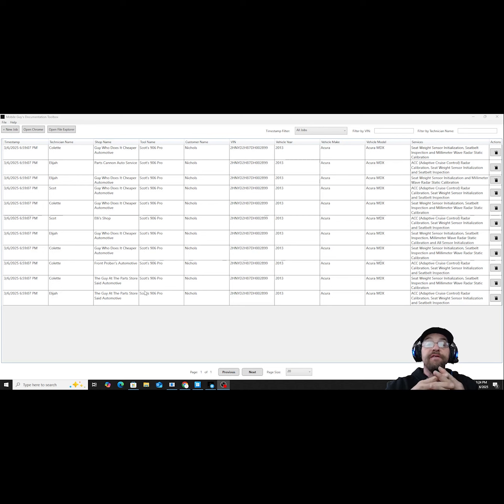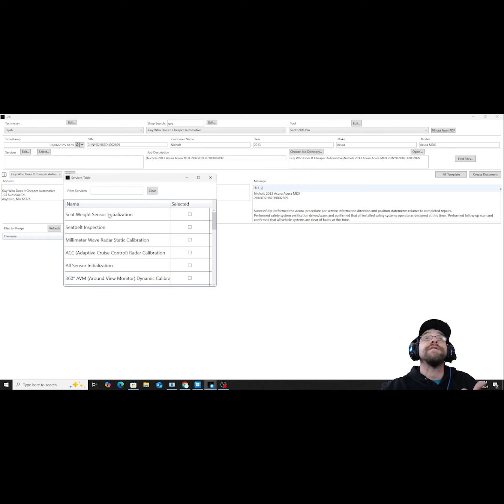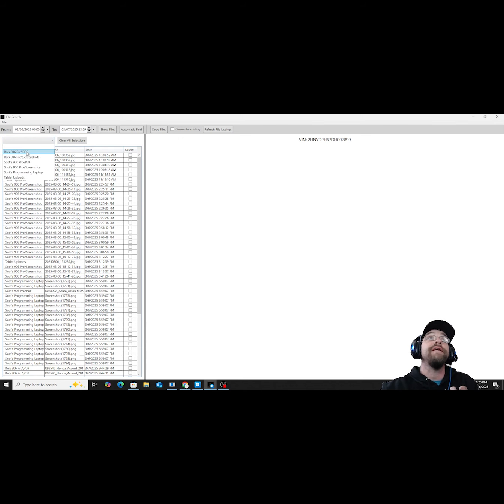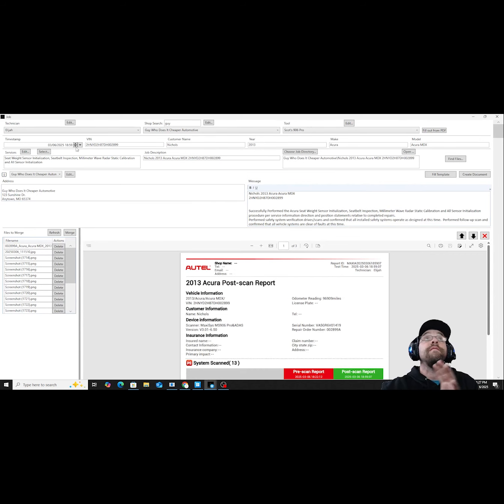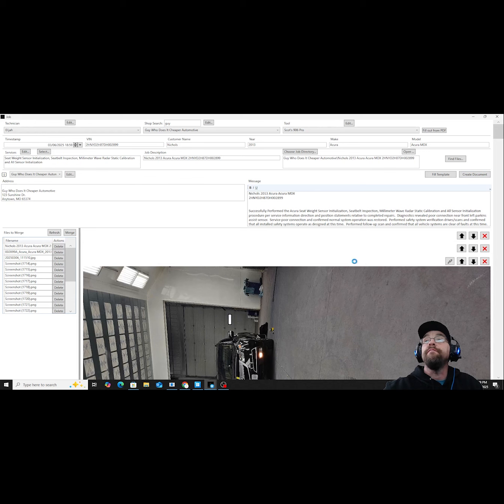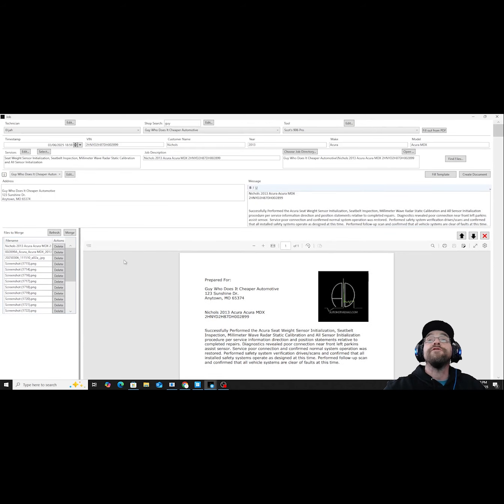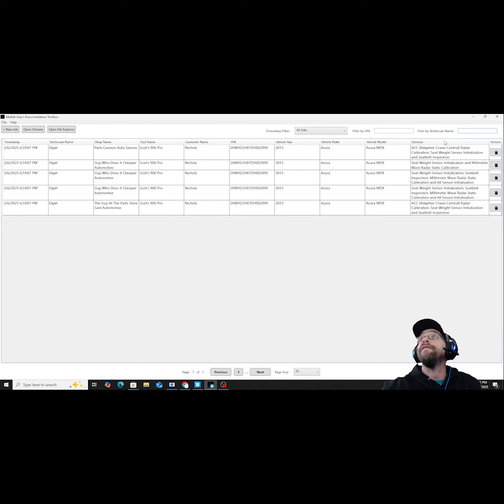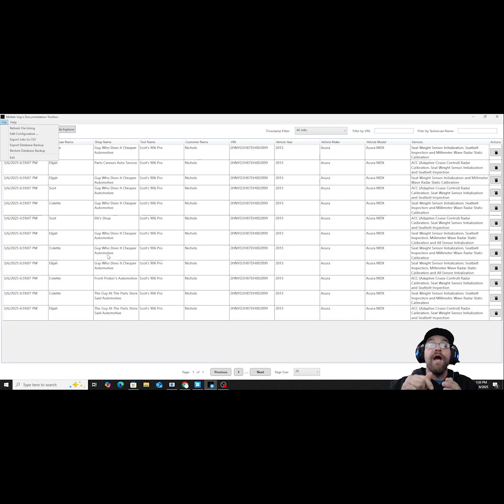MGDT Demo 1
This video introduces Mobile Guy's Documentation Toolbox, which was released this month at the Vision KC expo.  Mobile Guy's Documentation Toolbox is an online data management system that automatically puts all of the diagnostic reports, screenshots, scans, captures, ect for ALL of your company's equipment in one convient and secure place online.  This centeralized approach to diagnostic data management allows the user to quickly and easily genterate full diagnostic reports, including in app markup and measurement of captures, documenting thier jobs almost effortlessly using MGDT's Ai and template driven management suite.  Tired of chasing technicians to properly document repairs?  Maximize Your Minutes and take back your time, all while providing your customers/insurance companies with even more comprehensive documentation required to properly document your work and mitigate your liability.  For more information or to get started Why not? it's free for 30 days!